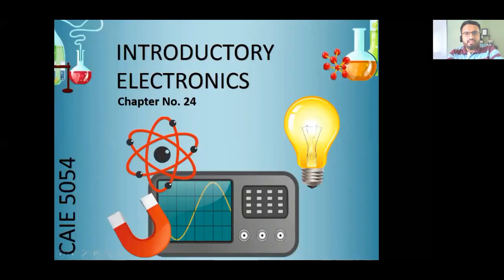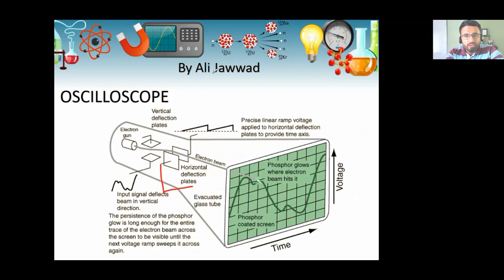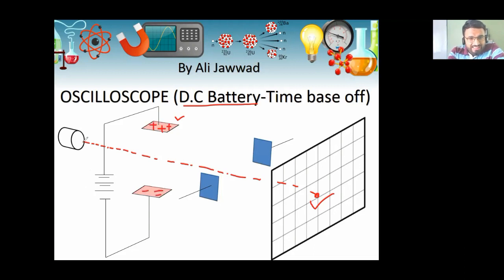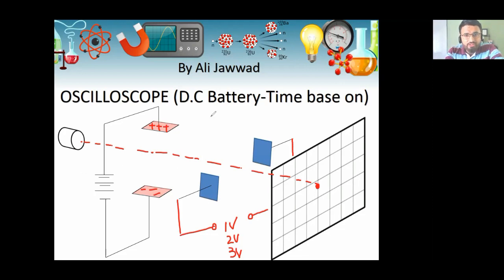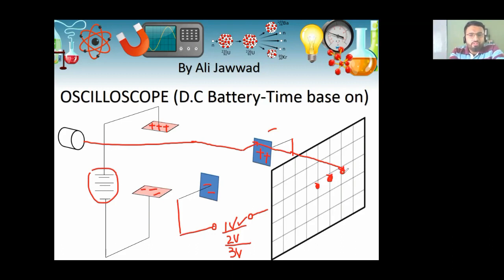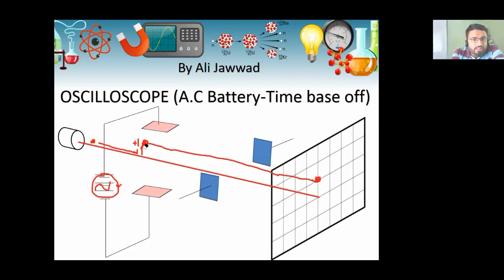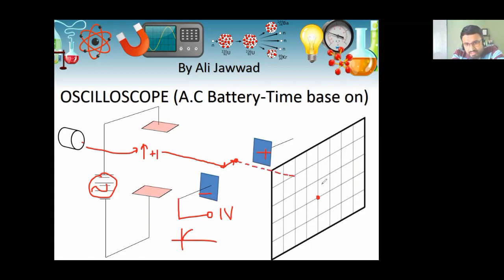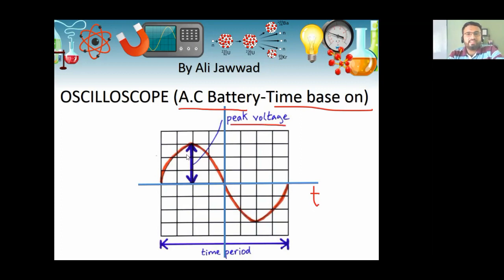Introductory Electronics- Lesson 2- Oscilloscope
This video explains that how oscilloscope works to measure D.C and A.C voltages.